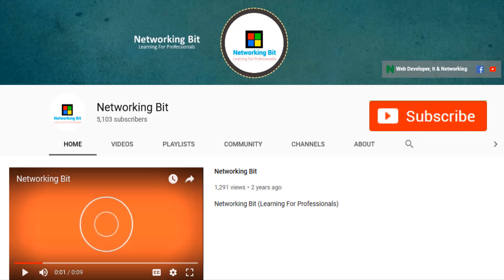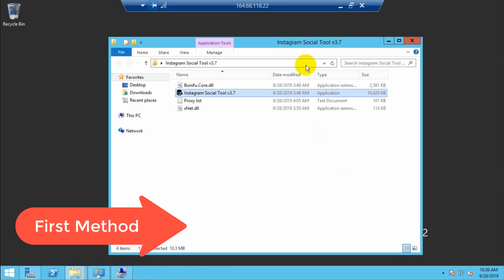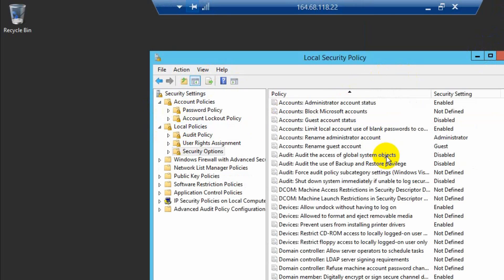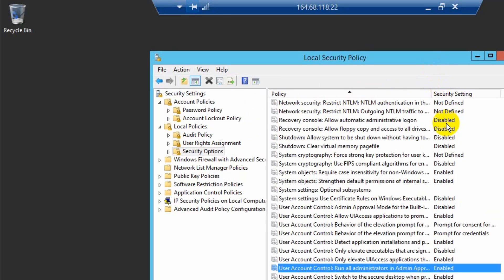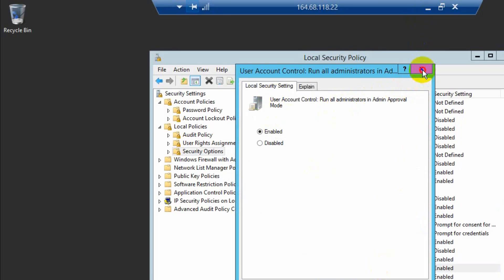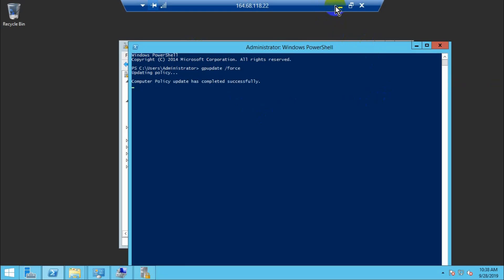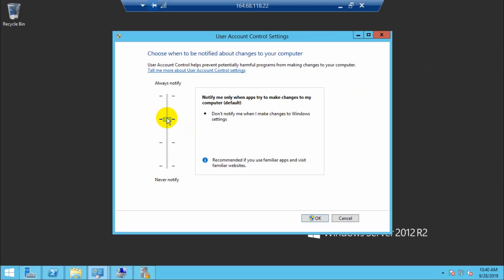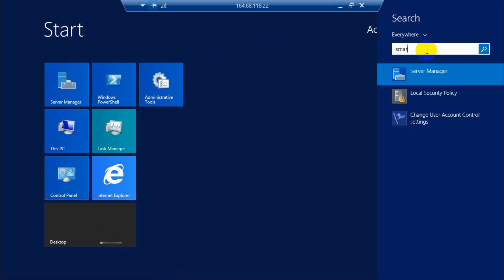How to fix this app can't run on your pc | 2019 *new tips*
In this tutorial, we will teach you how to fix this app can't run on your pc